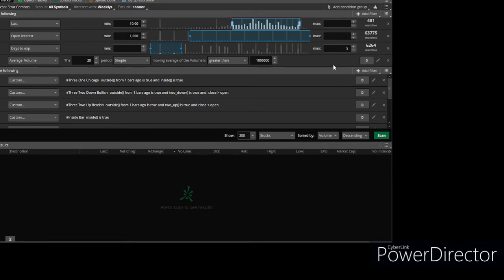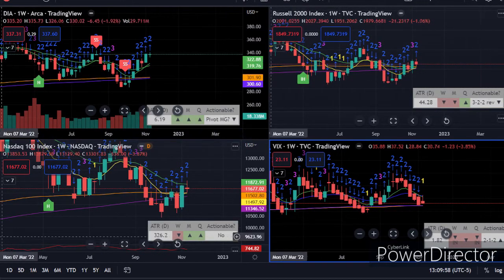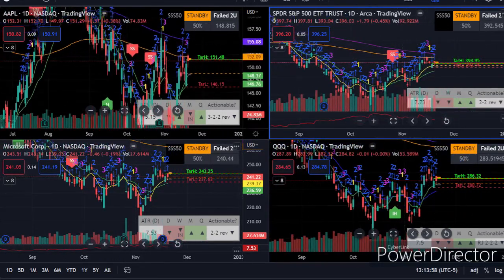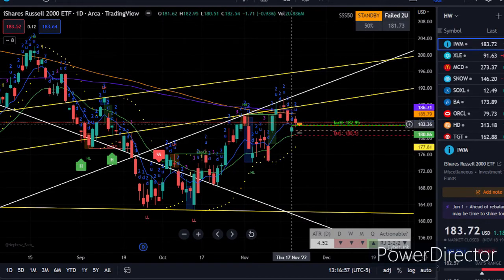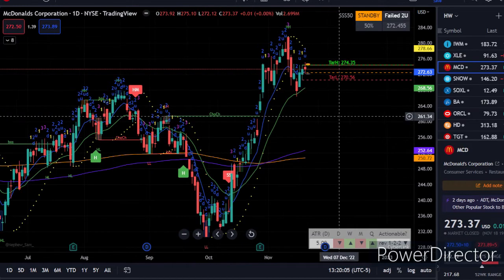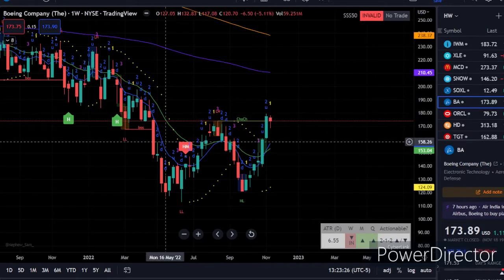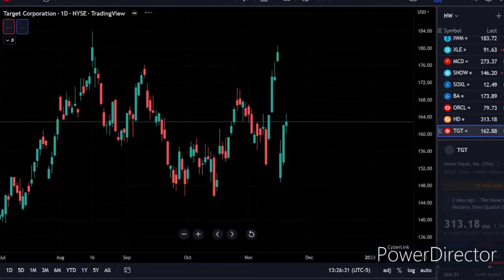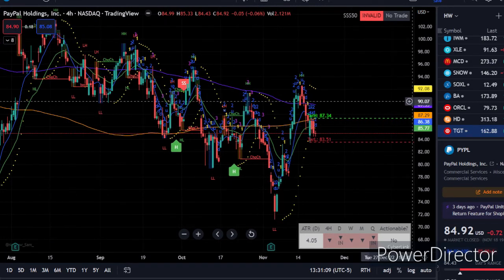THE STRAT - NEW SCANNER TO USE PLUS RECAP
Hey yall! Here is the recording of the weekly study session. I show Jamal's scanner (link below), plus a recap and a few stocks to watch. Of course, the portion that Phidel presented about Elite Trader Funding, I did not record the sound!! Apologies! It's a journey, LOL. If you were there, you caught the gems he dropped. He spoke about being funded for futures trading with ETF and gave a preview of his technique. Link below as well to learn more about them and of course we talk about them a lot in the Discord.

This is a STUDY SESSION. Meaning we are studying past trades and what we are looking at for the week. We also love to include gems and tools we find along our journey.

The Strat 3 Truths:

1. Actionable signals
2. Broadening Formations
3. Time Frame Continuity

Indicators I use:
TheStrat Teach V2
SSS50status
EMA's: 8, 20, 200
Parabolic SAR *new
Mobo Bands

We are international baby!! The 6 figure chasers discord is FREE and powered by women! Men are welcome too, of course! Who are we? Well myself of course, Kiki the Bear, and Phigo Trades with the gems! We are dedicated to making this a safe space for women to trade.  We post fire plays, lots of free resources, and study together!

I finally refined my trading with THE STRAT system.  I have started this channel to document my trading and share what I learn.  I look forward to sharing my journey further with you guys!

Interested in the premium service?

You can also upgrade and all of these links are available through discord.

You can also view other wealth resources, and book a one on one with me!

Catch me speaking about the market and levels I see on Twitter Mondays,  Wednesdays and Thursdays from 7:30am - 9. GEMS DROPPED DAILY!!